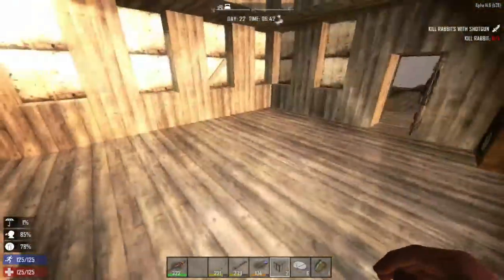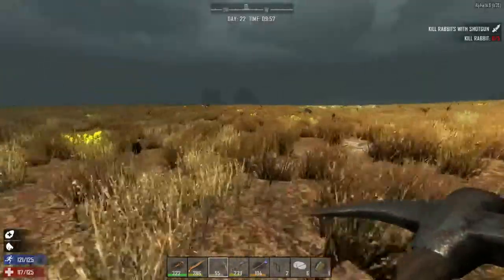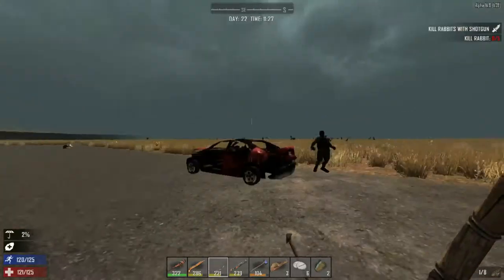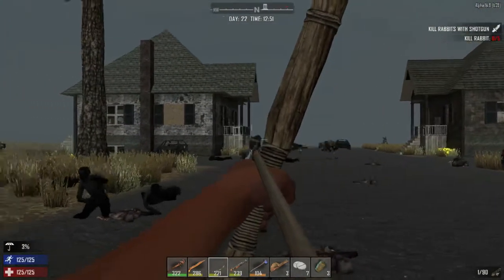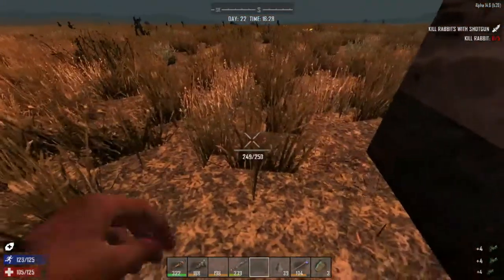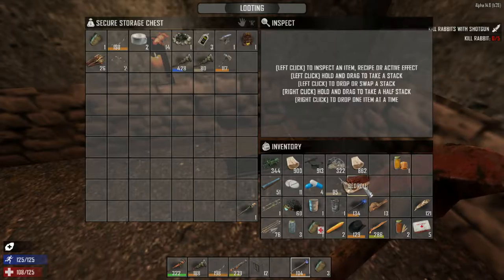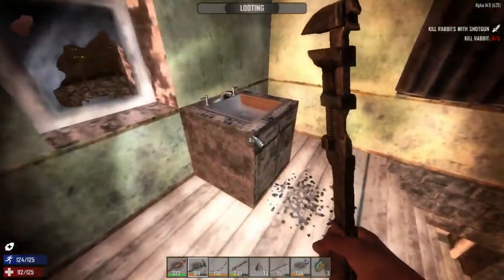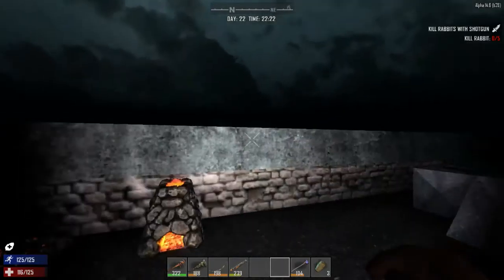7 Days To Die [Alpha 14] ~ Episode 26: Establishing New Roots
Onward and forward, we decide to relocate to try and find better underground resources.

- Sharlenwar
Singleplayer Footage: Jun 8th, 2016

7 Days to Die development was launched following a successful Kickstarter campaign in August 2013, demonstrating the initial prototype. Joining us in early access now will help support the cause and ensure continued expansion of the development team, their efforts and the planning and addition of even more features and depth eagerly awaited by fans.